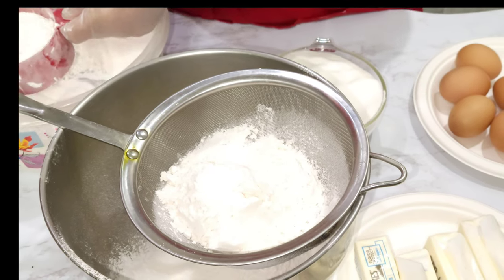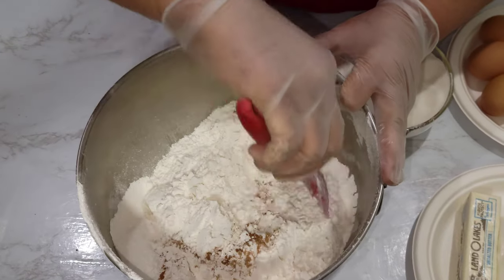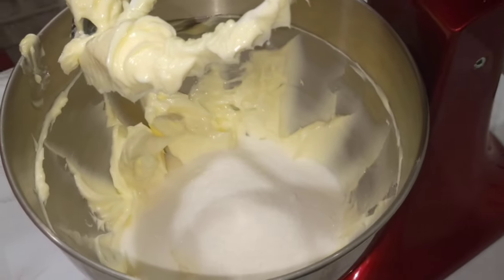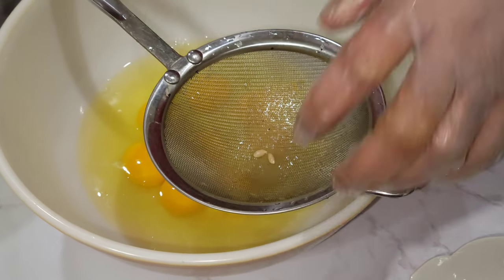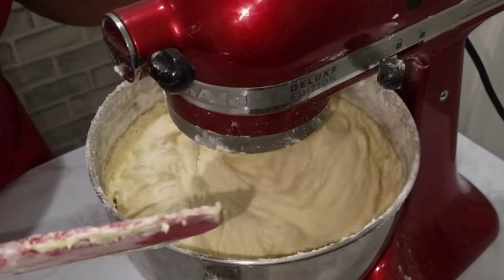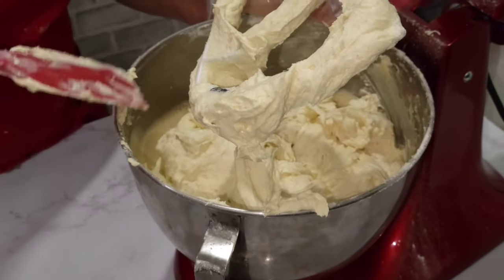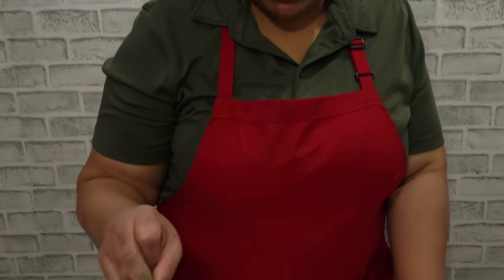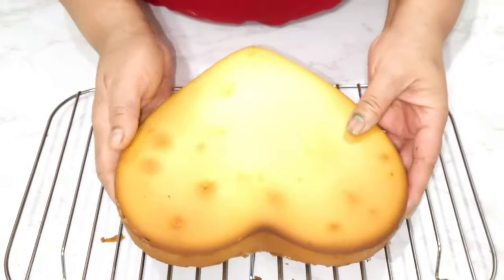BEGINNERS BAKING TUTORIAL Part 1 || EAT GOOD TV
1 pound Butter
2 cups sugar
1 pound flour(sifted)
4 eggs
1 cup milk(whole or low fat)
4 teaspoon baking powder
1/2 teaspoon salt
2 tablespoons vanilla extract
1 teaspoon almonds extract
1 teaspoon nutmeg
Cream  butter and sugar until fluffy. Add beaten eggs gradually . Add the dry ingredients small amount at a time. Add all the lequid ingredients Combine together. Preheat oven 350. Place batter  into a greased pan bake 25 -30 minutes Enjoy.

This is a cooking channel which will teach you guys different food recipes. Mostly Caribbean and American style of cooking and also cookings from around the world. I would love to share my recipes and tips with you all. I Will Demonstrate Step-By-Step How This Can Be Done.